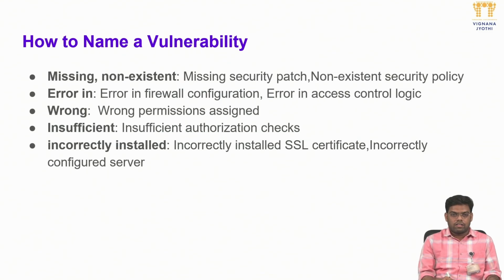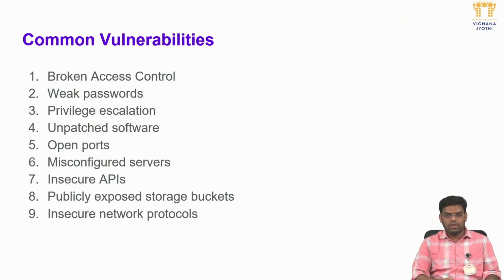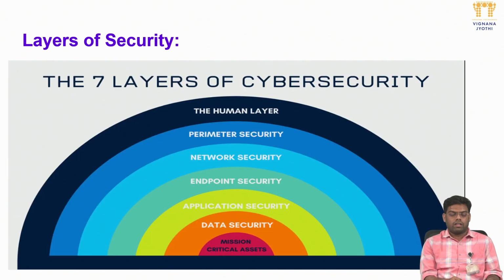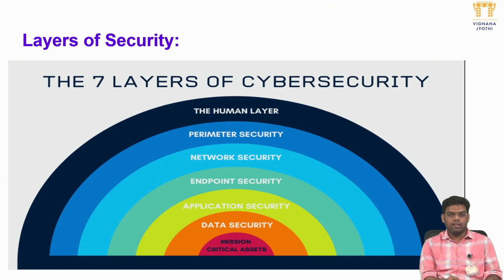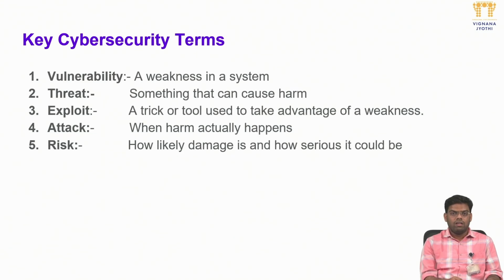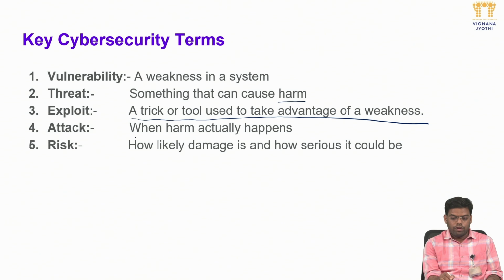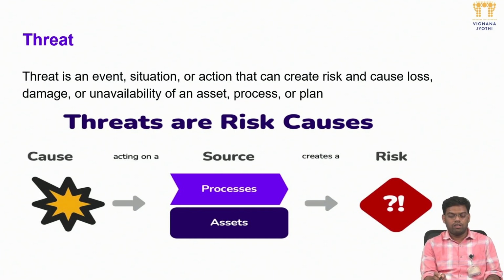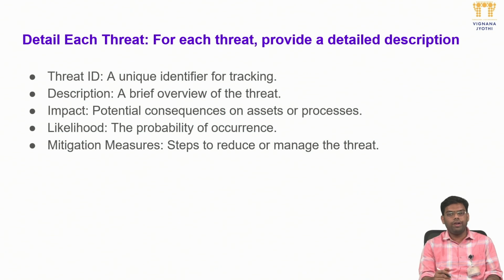Fundamentals concepts of Cyber Security by Mr. P Praveen